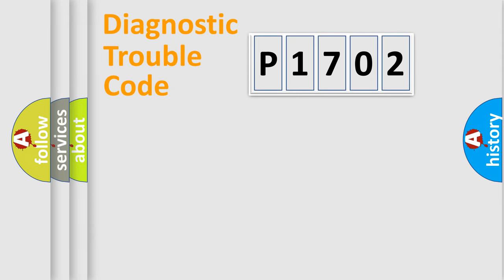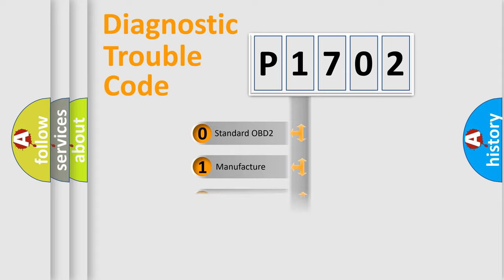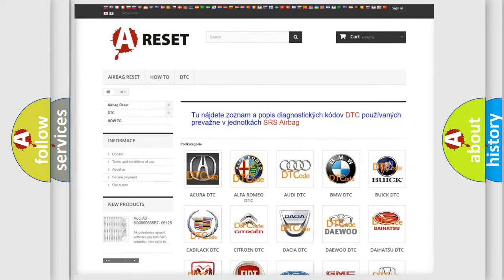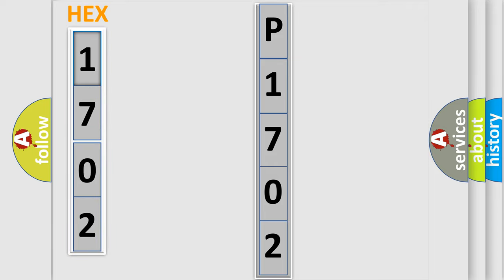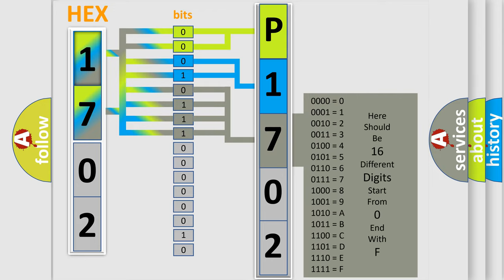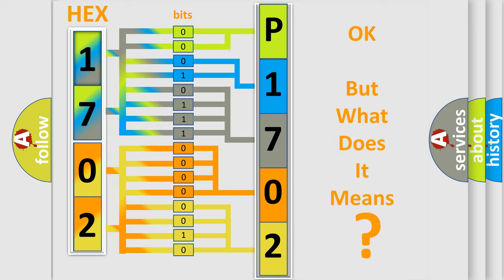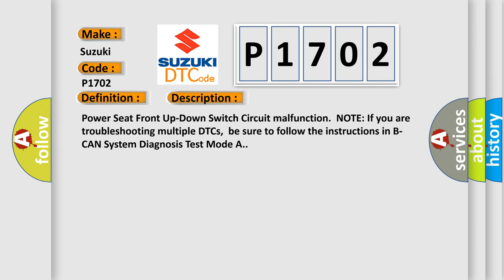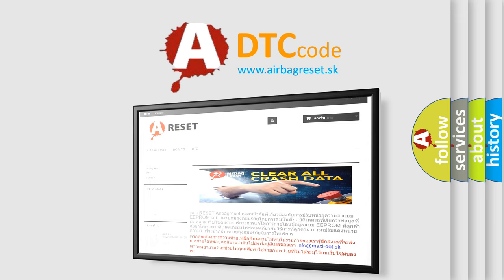DTC Suzuki P1702 Short Explanation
Contents:
0:21 Basic DTC analysis according to OBD2 protocol standard.
1:48 Insight into programming
2:58 A diagnostically understandable description of the Diagnostic Trouble Code
3:05 Basic error definition

Make:
Suzuki
Code:
P1702
Definition:
Power Seat Front Up-Down Switch Circuit Malfunction
Description:
Power Seat Front Up-Down Switch Circuit malfunction.NOTE: If you are troubleshooting multiple DTCs,be sure to follow the instructions in B-CAN System Diagnosis Test Mode A.
Cause:
 Check for loose or poor connections “Short” to ground or "Open" condition Faulty Power Seat Control Unit Faulty Power Seat Adjustment Switch